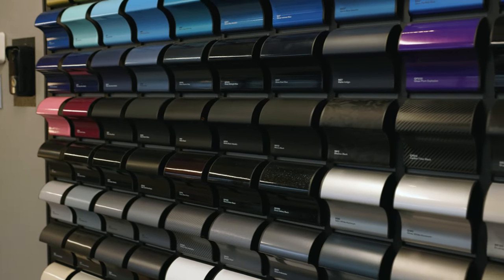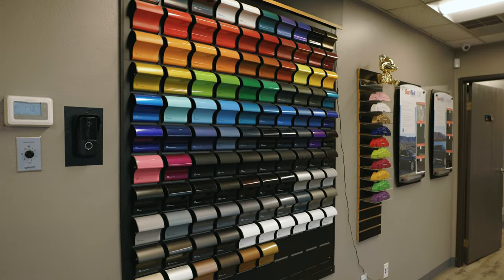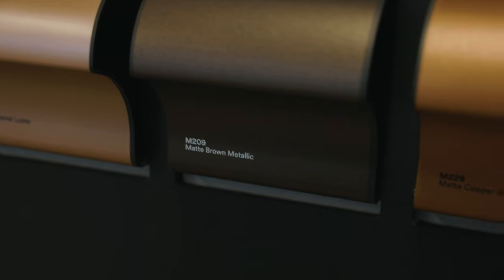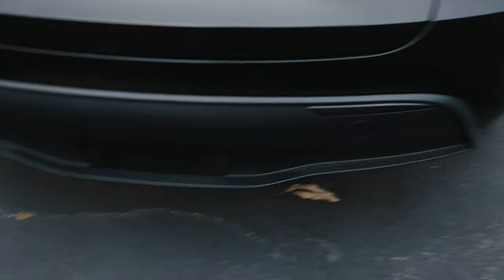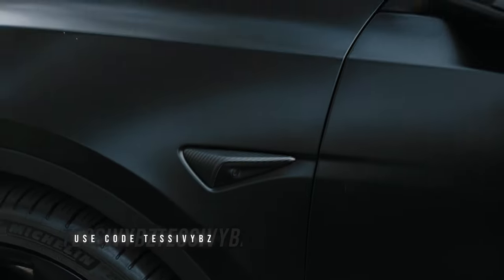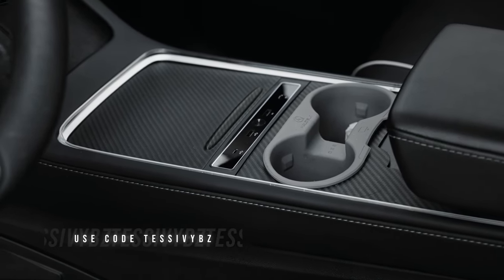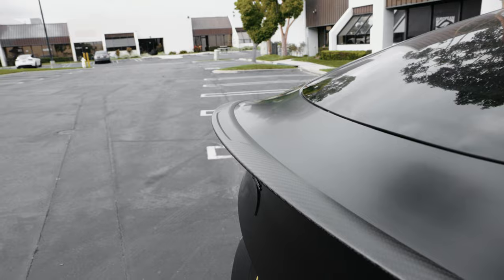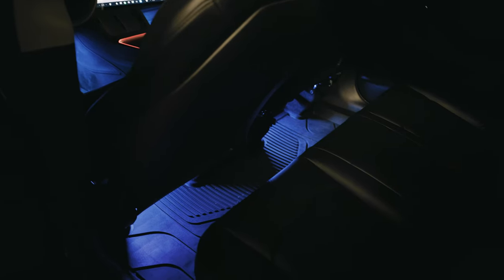6 More Accessories For My Tesla Model Y Tesla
6 More Accessories For My Tesla Model Y Tesla

USE CODE TESSIVYBZ

HaloBLK Dry Carbon Fiber Rear Spoiler Use Code Tessivybz

HaloBLK Dry Carbon Fiber Rear Spoiler: On Amazon

2. Hansshow Swivel Mount (USE CODE TESSIVYBZ)
3. Spigen Tempered Glass Model Y Screen Protector
4. EVNV Tesla Model Y Screen Protection Cover
5. Hansshow Carbon Fiber Center console cover
6. Haloblk Center Console Organizer Tray (For Refresh 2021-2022 Model 3 Model Y) (USE CODE TESSIVYBZ)
7. Haloblk Cup Holder (USE CODE TESSIVYBZ)
8. Haloblk Alloy Foot Pedals (USE CODE TESSIVYBZ)
9. Jowua ArmRest Tray
10. Jowua Power Hub with light
11. Temai fast charger
12. Temai Underseat Storage
13.  Klutchtech Door Storage
14. Basenor Tesla Model 3 Model Y Armrest Hidden Storage Box
15. Rpm Tesla RGB lights
16. RPM Tesla RGB Rear Lights
18. Top fit Table
19. Baseus Car Vacum
20. Daily Lab Air-freshener (USE CODE TESSIVYBZ)
21. AirPods Charger Mount

2. RGB Door Sills (USE CODE TESSIVYBZ)
4. Hyperdip
5. Dead Matte Black Wrap
6. Headlight tint/ Tail light Tint
9. Basenor Tesla Model 3 Model Y Door Lock Cover Protector
10. Jack Pads
11. A premium mud flaps
12. SnapPlate® (Model Y)
13. Hansshow Power Frunk (USE CODE TESSIVYBZ)
14. Karen Lock

CLEANING PRODUCTS
15. HydroSilex Ceramic Waterless Wash
16.  HydroSilex Glass Cleaner
17.  HydroSilex Recharge Interior Ceramic Coating
18.  HydroSilex Car Tire Shine Gel and Conditioner
19.  Chemical Guys SPI_995_16 Meticulous Matte Detailer
20.  Chemical Guys CLD10516 Sticky Citrus Wheel Cleaner Gel